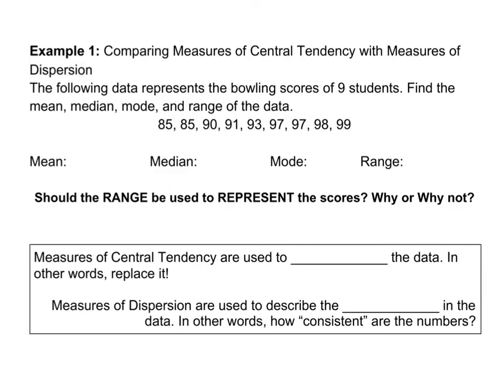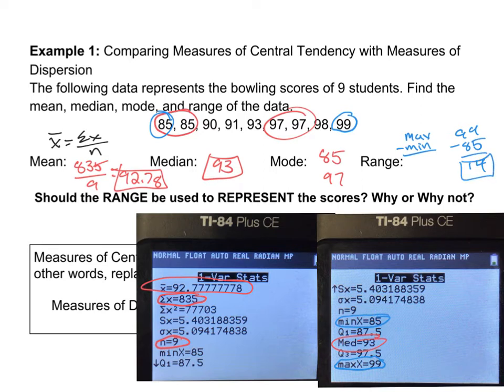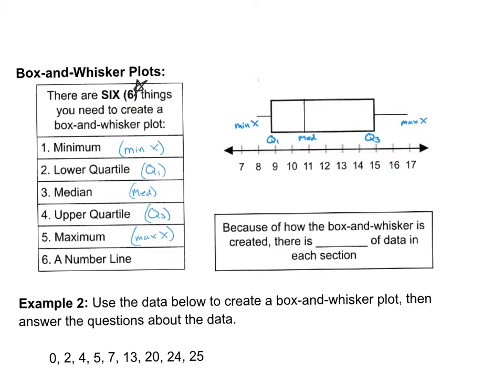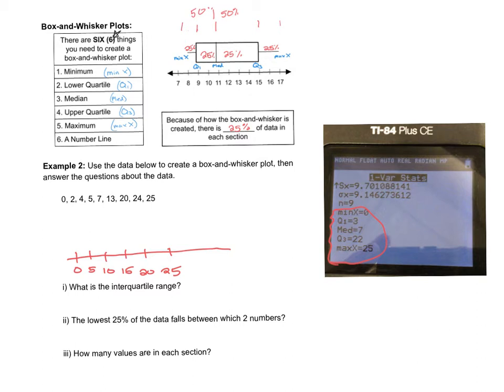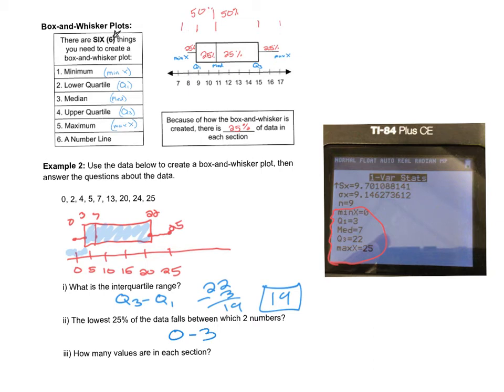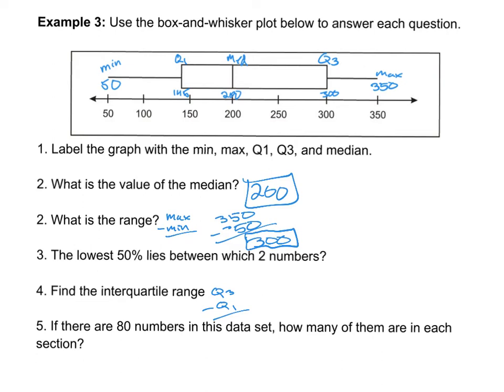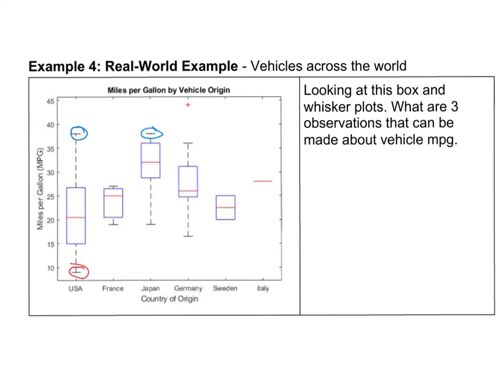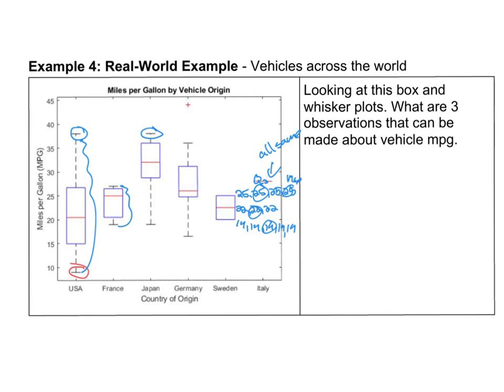Unit 4.3B Measures of Dispersion